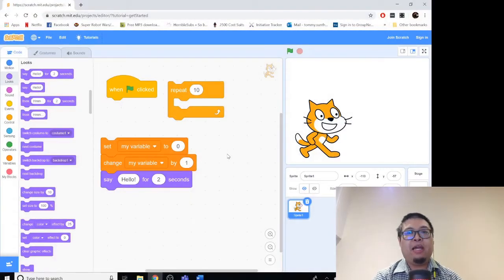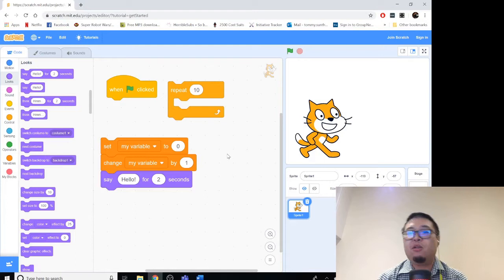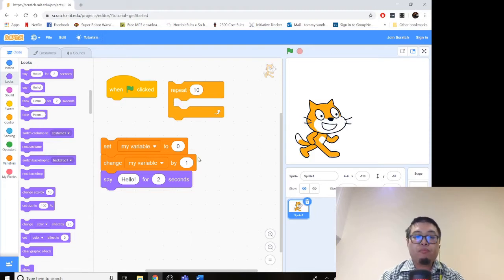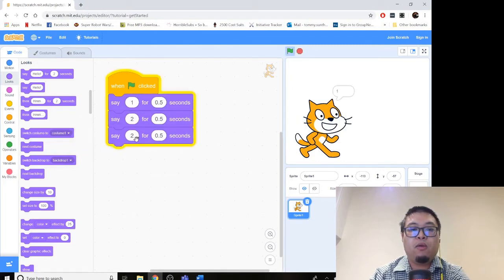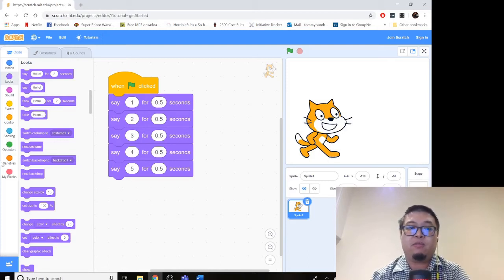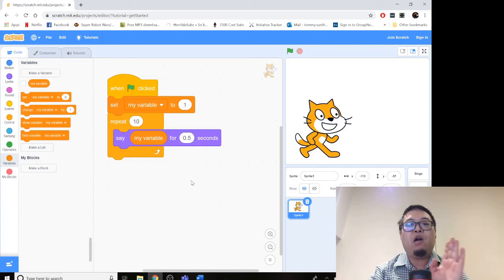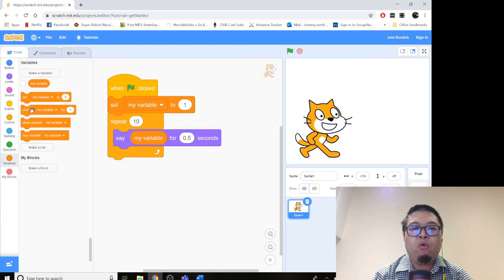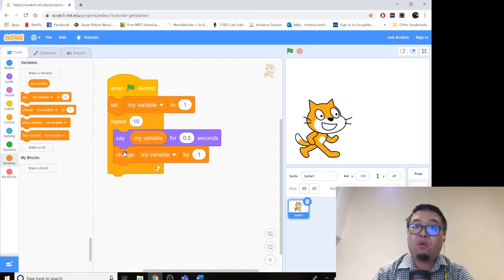STEAM Activity: Scratch Coding - Introducing Loops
We continue our dive into computer coding with Scratch by introducing the concept of loops and variables. Practice your counting and see what loops can do for your programs!

Scratch is a free programming language and online community where you can create your own interactive stories, games, and animations.